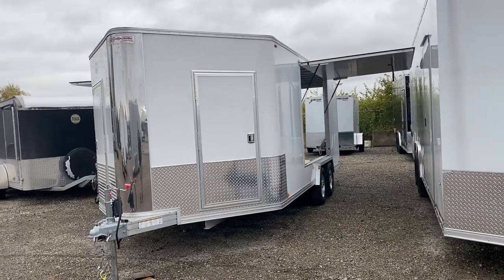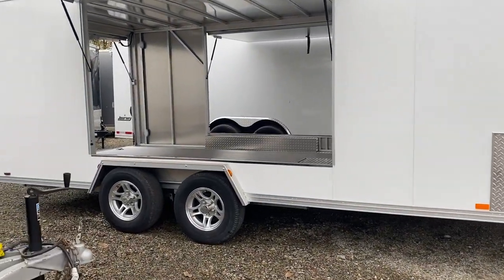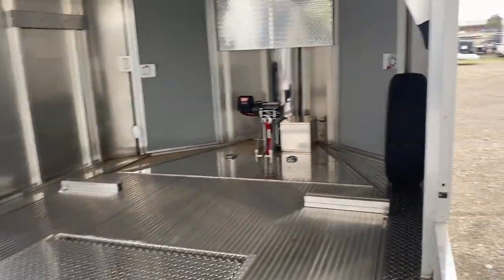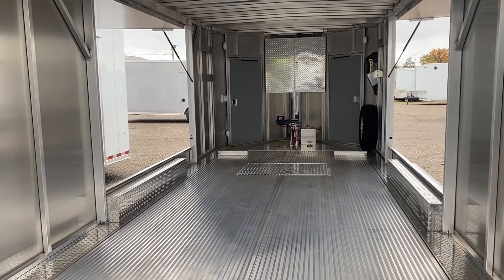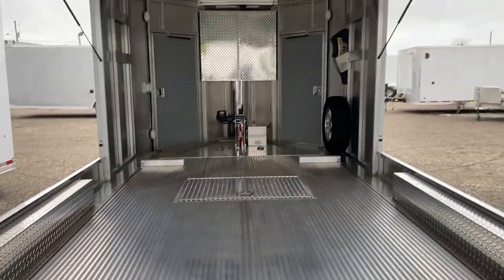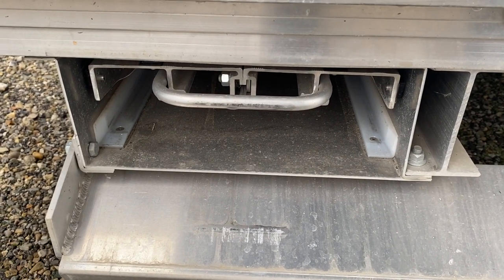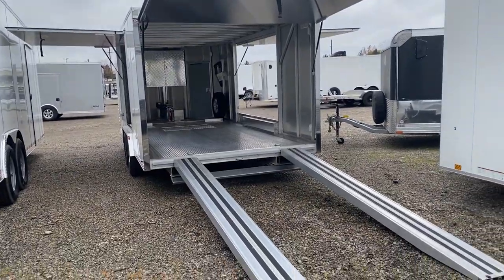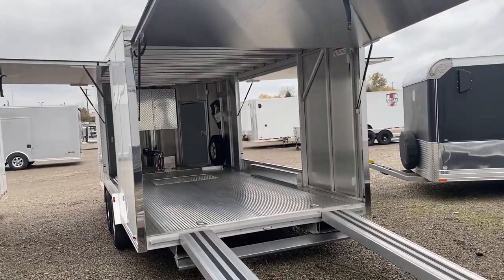Trailex CTE-84180T Aluminum Enclosed Car Hauler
Quick walk around video of a used Trailex CTE-84180T optioned with 12 in extra height, extra awning escape doors, warn winch and storage boxes. Trailex, located in Canfield, Ohio, has been an innovator in the aluminum trailer since the beginning of the industry. The CTE-84180T is perfect for drivers looking for a lightweight enclosed option to tow sports cars with SUVs or light trucks.